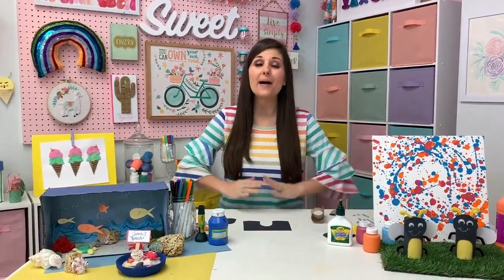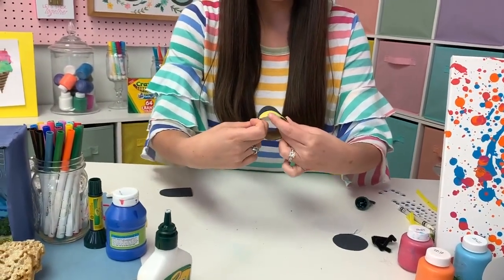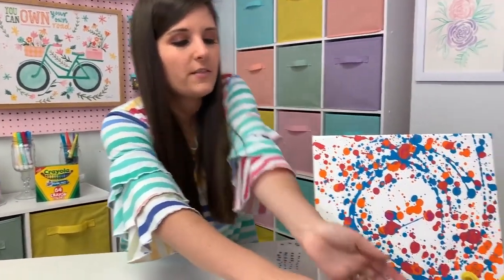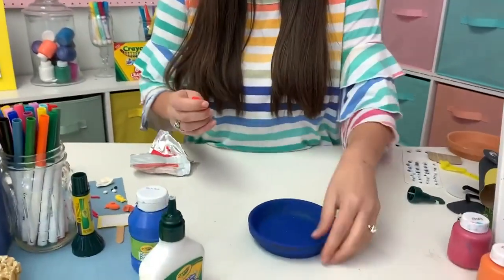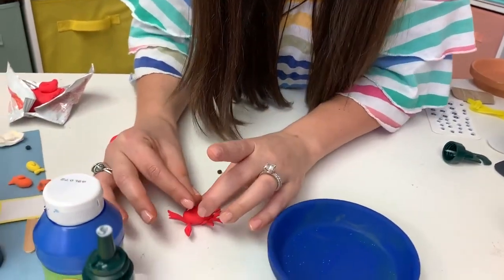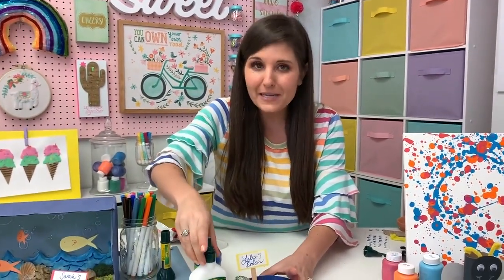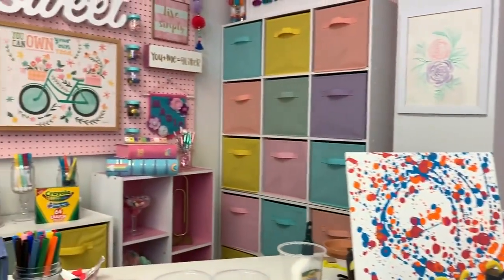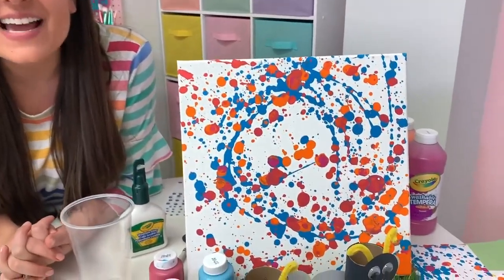Summer Crafts for Kids || Crayola & Craft Box Girls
Previously recorded on Facebook. Looking for fun, summer crafts for kids? Follow along as Lynn Lilly, host of Craft Box Girls, presents three adorable creative activities for young artists! Create glow in the dark lightning bugs, learn how to make a diorama, or get outside to paint splattered abstract art! For more DIY crafts for kids and the entire family,